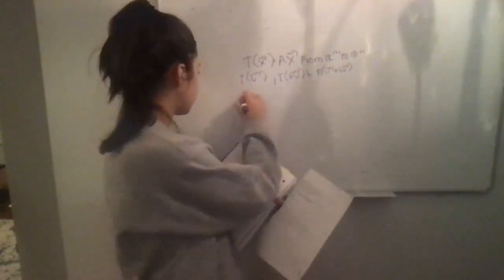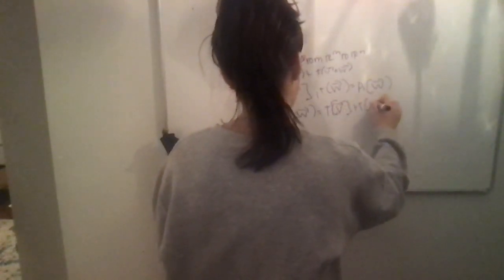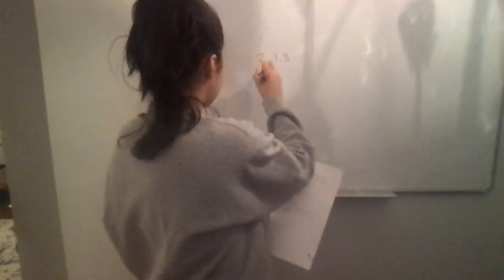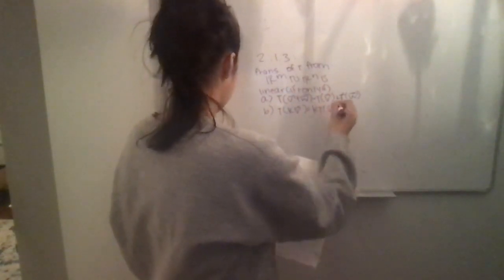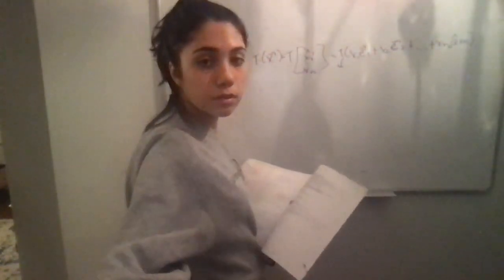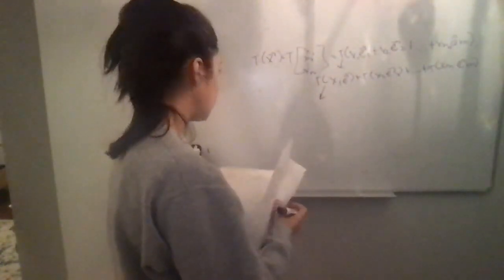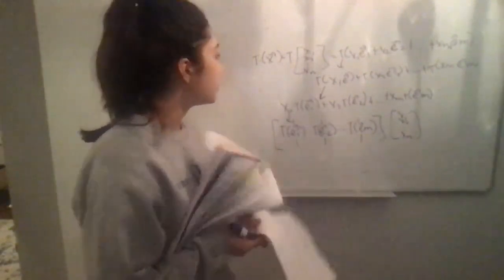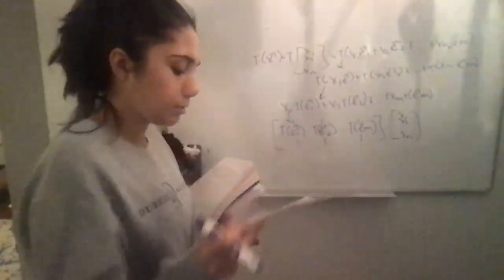Video Six: Linear Transformations Part Three